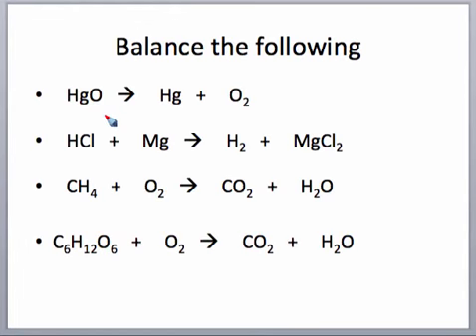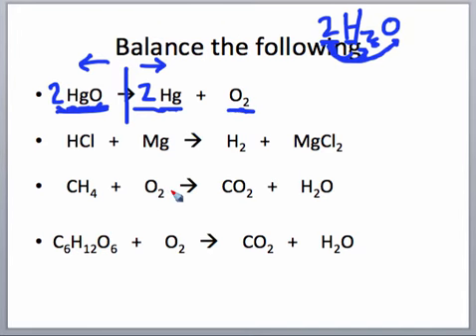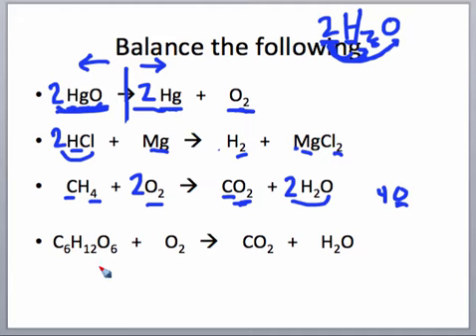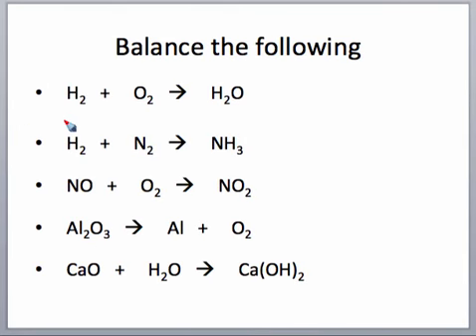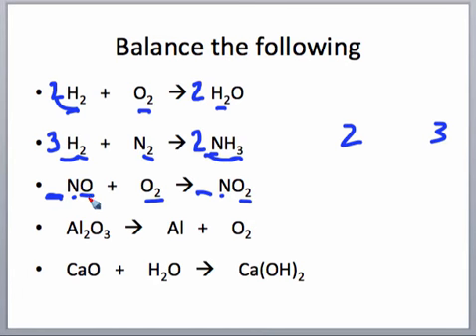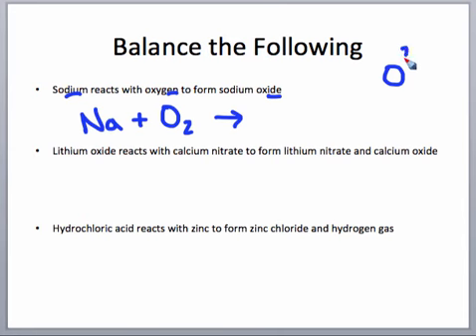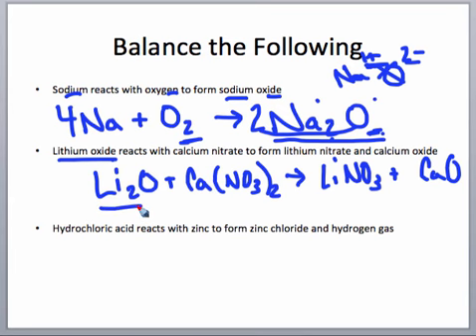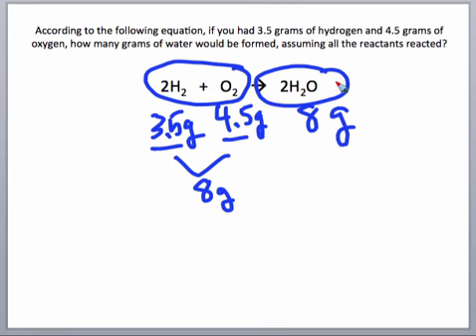U6L1 Practice Problems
Unit 6 Lesson 1 - Practice Problems, Balancing Chemical Equations